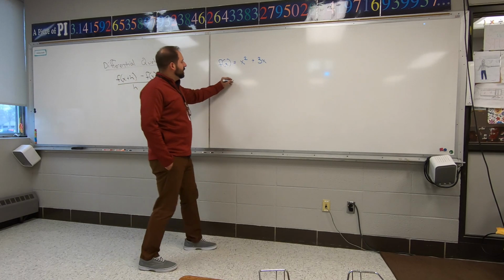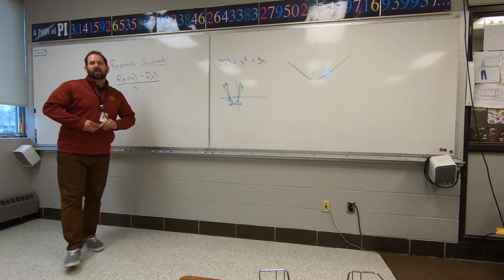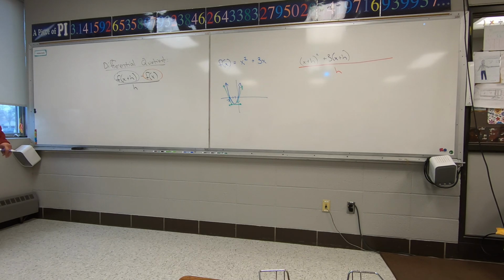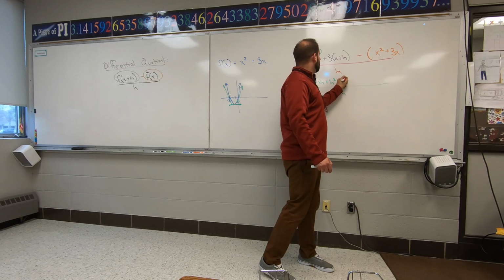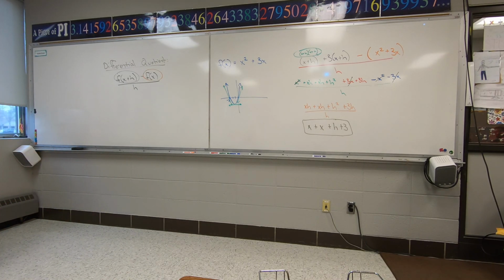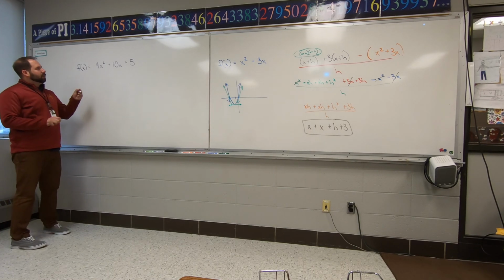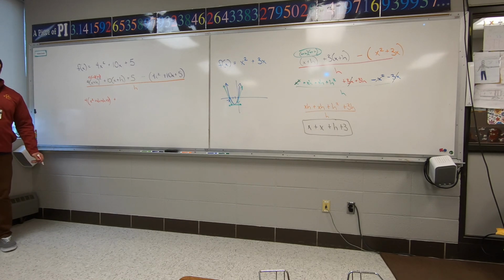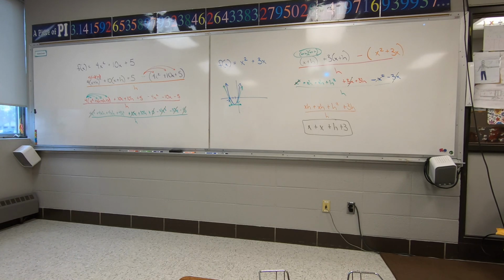Calculus: Section 2.1 - Slope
Section 2.1 - Slope
-average rate of change
-differential quotient